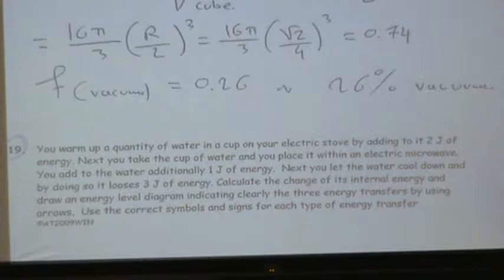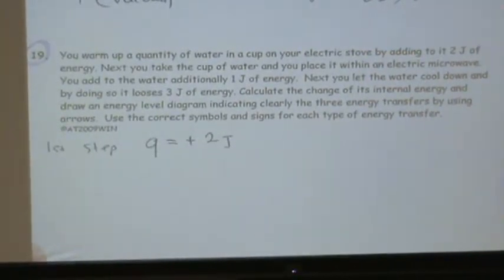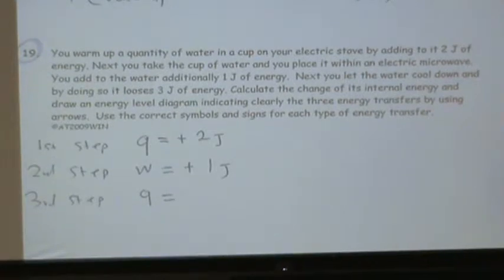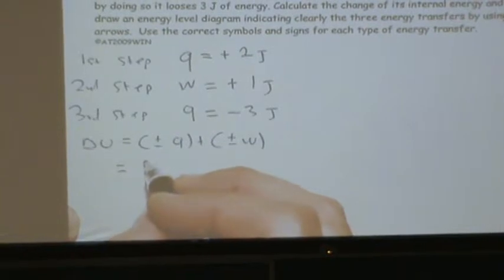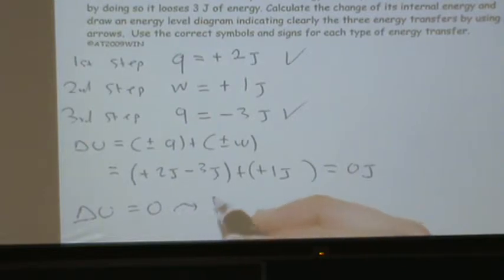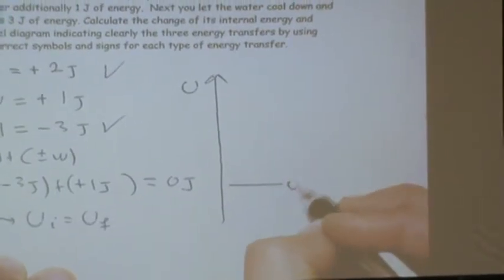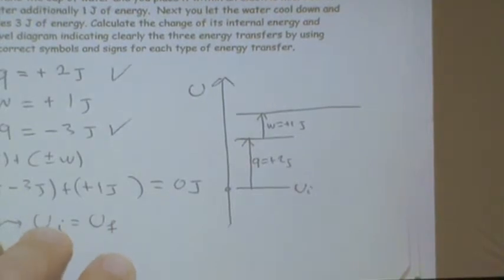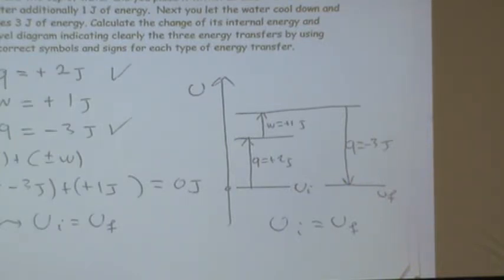Chem 2B Spring 2012 Toupadakis Review Exam 1 Part 8/11